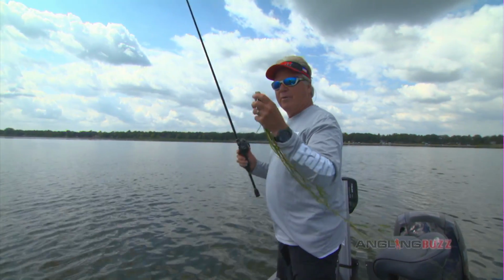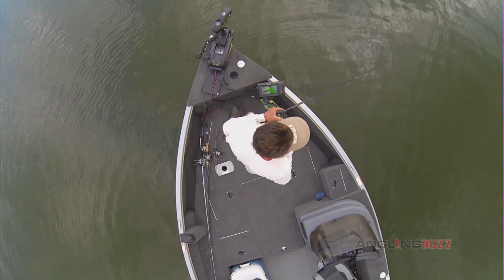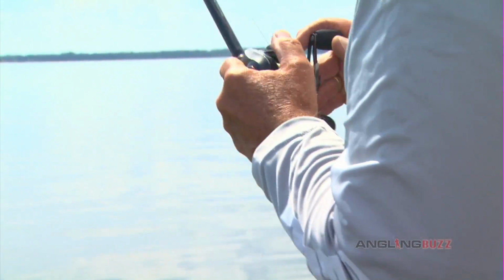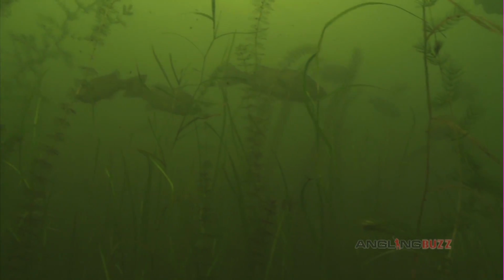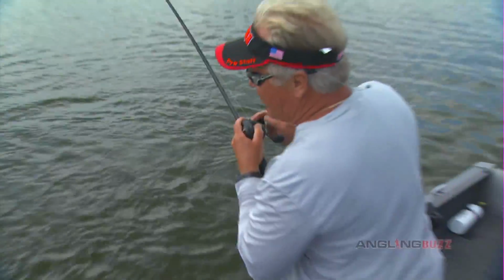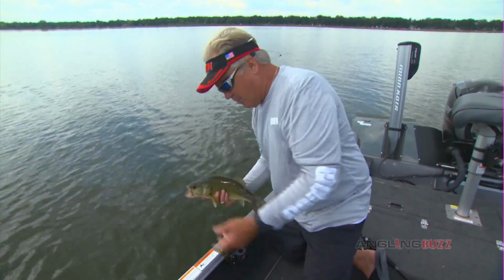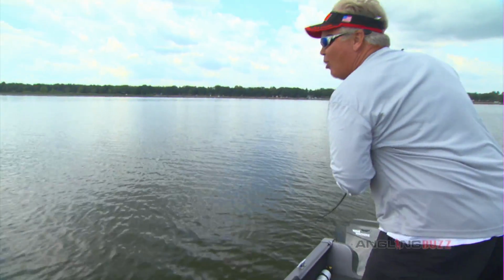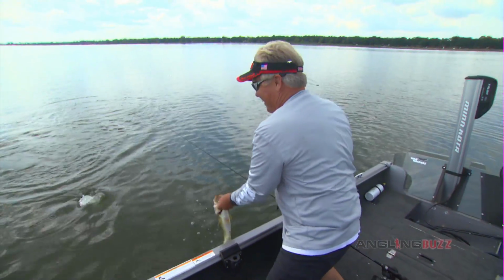AnglingBuzz: Largemouth Bass - Key Weed Types Attract the Most Fish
The best weed types provide sufficient cover to attract bass and baitfish, while still allowing big fish sufficient room to move.Cabbage, coontail and milfoil offer prime bass habitat.